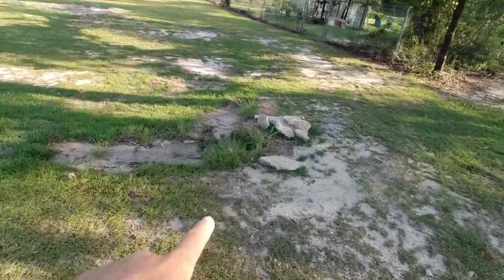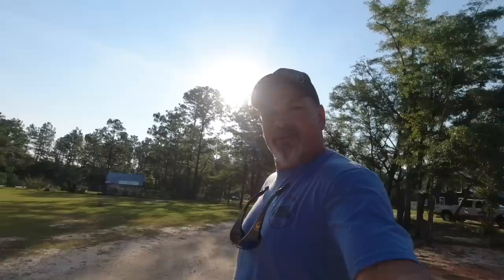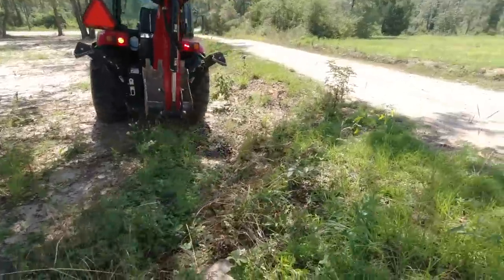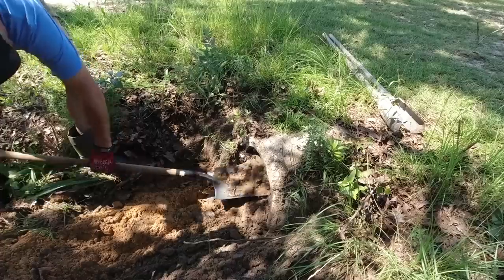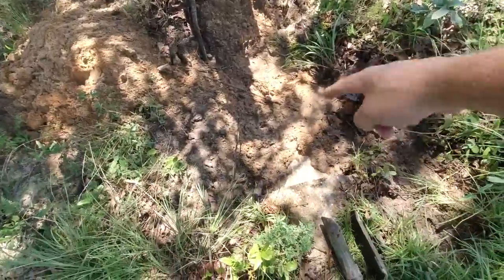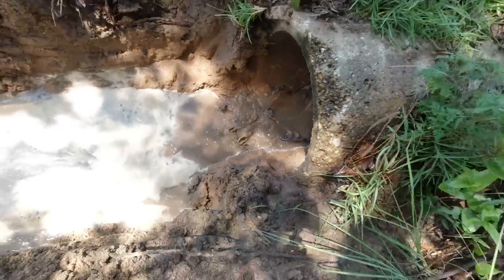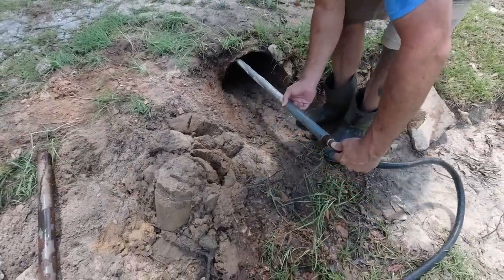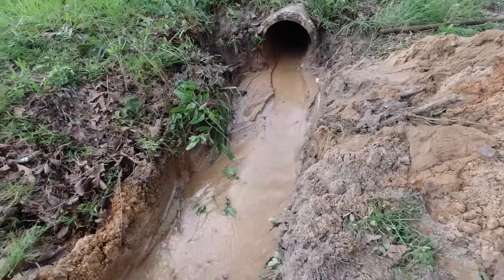YEARS of DIRT Clogged Up This Ditch! My Tractor Backhoe Working It!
Drainage System Installation with a Branson Tractor & Backhoe! It Probably Won't Work!

We post videos of Branson tractors and homestead implements here on the farm!

Products we use on the farm:
⛓ SawHaul*